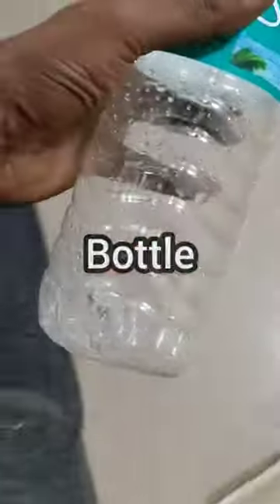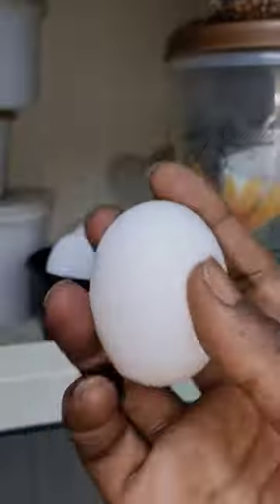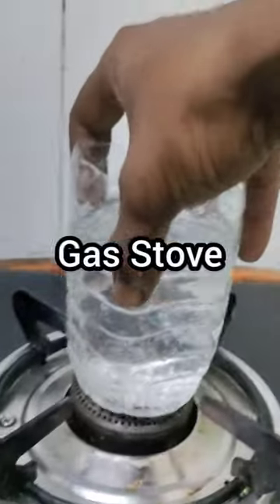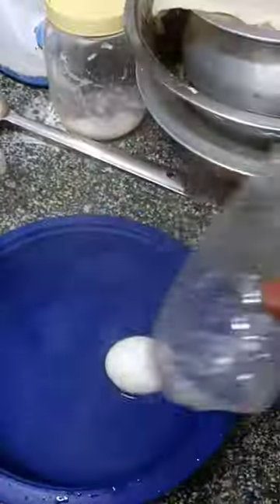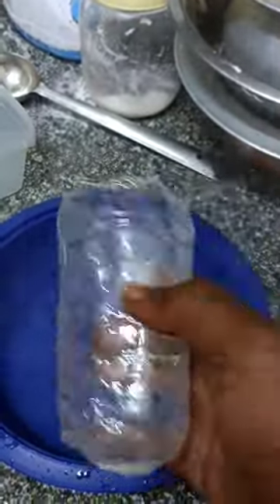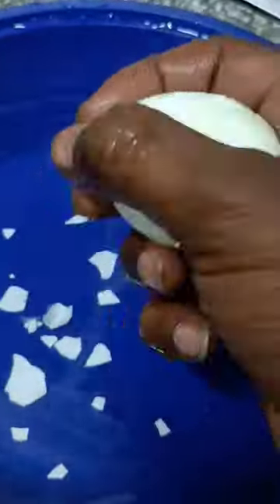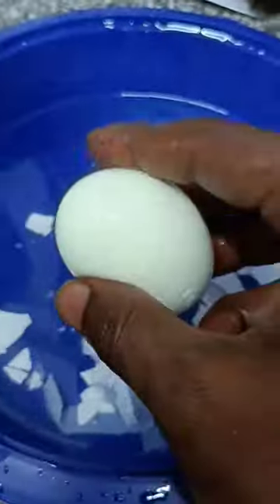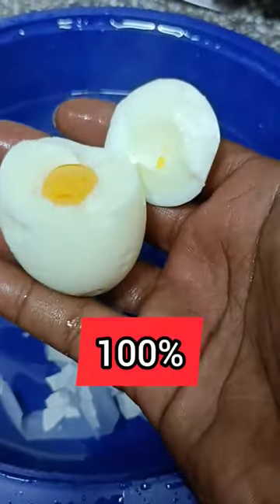Boiling Egg 🥚 In Water Bottle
Boiling Egg 🥚 in Plastic water bottle experiment Amazing results

starbucks shortsscience experimentegg experimentEgg experiment shortsboilingBoiling experimentsbombsutli bombeggs vs bombpiper rockelle shortsEgg vs bombyoutube shorts